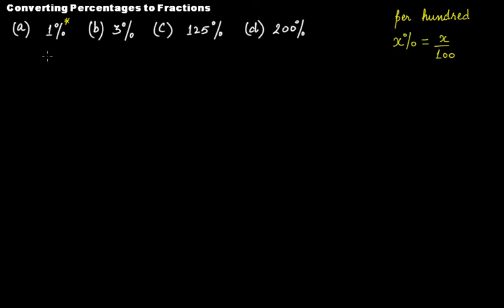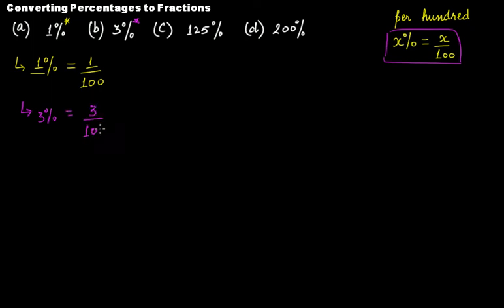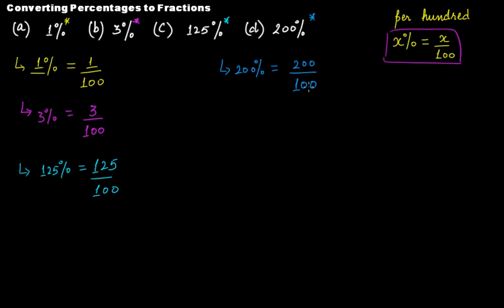How to Convert Percentages to Fractions? || Percentage || C.B.S.E. Grade 7 Mathematics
In this video lecture we discuss the following:
(1) How to convert percentages to fractions?

The topic discussed in this tutorial is from the chapter "Comparing Quantities" that is a part of C.B.S.E. Grade 7 Mathematics.